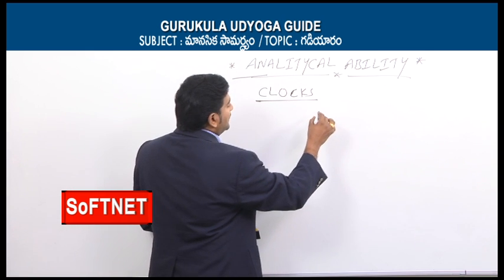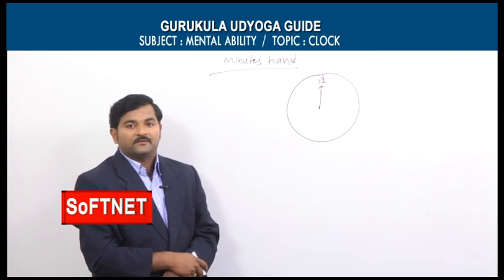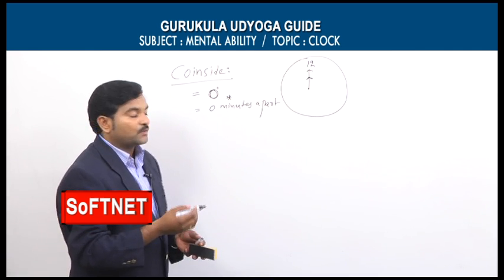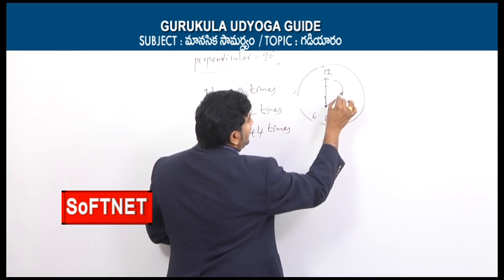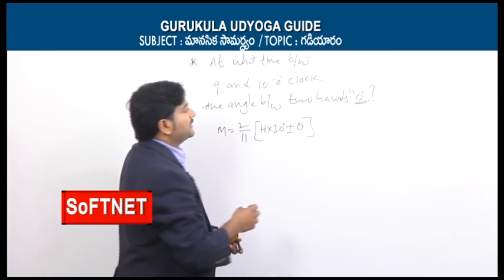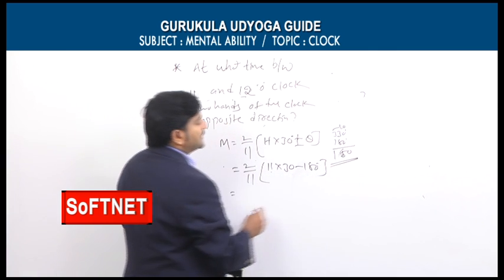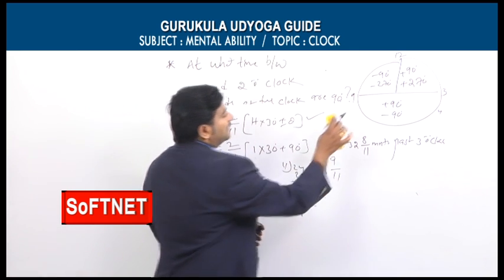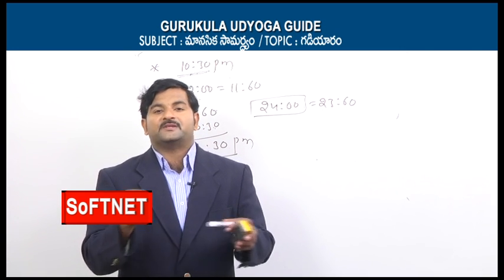GURUKULAM || MENTAL ABILITY - CLOCK || G. PRASHANTH REDDY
SoFTNET MANA TV GURUKULA UDYOGA GUIDE Coaching Class on  GURUKULAM || MENTAL ABILITY -  CLOCK || G. PRASHANTH REDDY